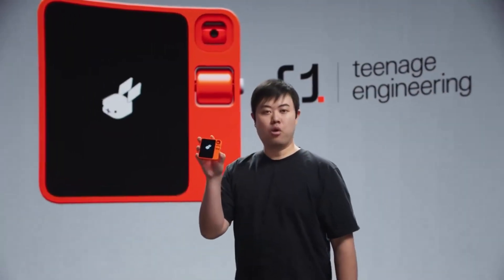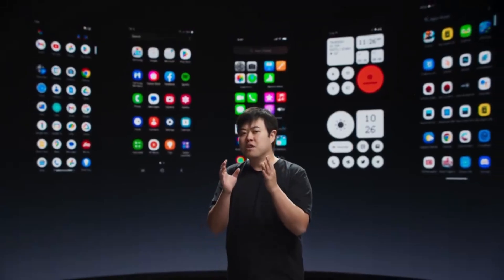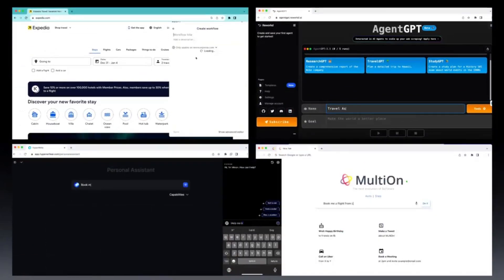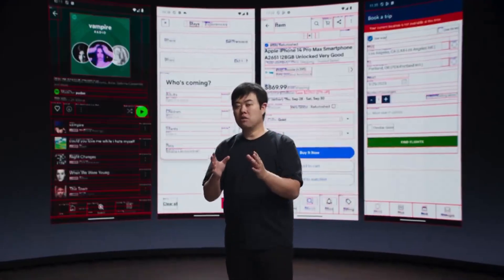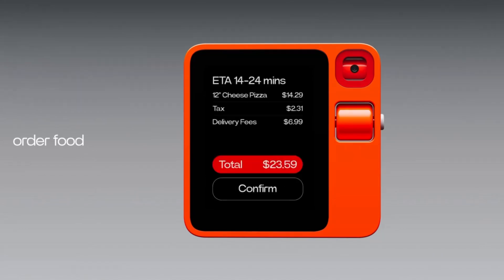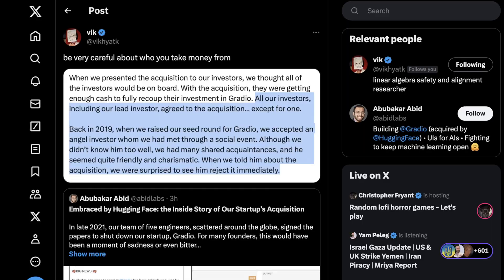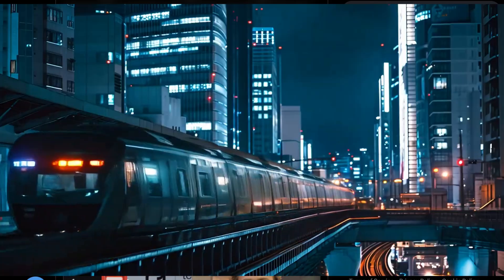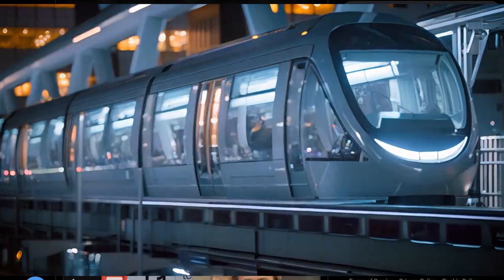Rabbit R1: The Weirdest AI Device that MIGHT Beat the iPhone? (Look Out, Apple)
Rabbit R1, a walkie-talkie-inspired AI device, aims to dethrone the iPhone with its novel approach. Instead of apps, it leverages its powerful LAM OS and custom LLM (reportedly faster than ChatGPT) to handle tasks directly, from booking flights to ordering food. No app downloads, no constant updates – just natural language conversations. This streamlined experience, coupled with a lower price tag than many rivals, might just win over users tired of app fatigue and hungry for a simpler, more intuitive way to interact with technology. Whether R1 truly dethrones the iPhone remains to be seen, but its unique AI-first approach certainly offers an intriguing glimpse into the future of mobile computing.